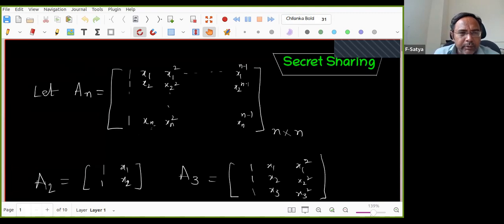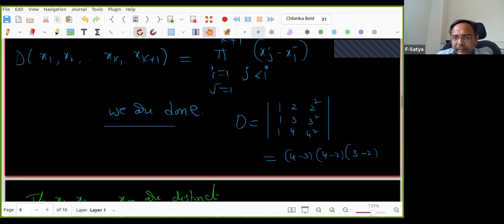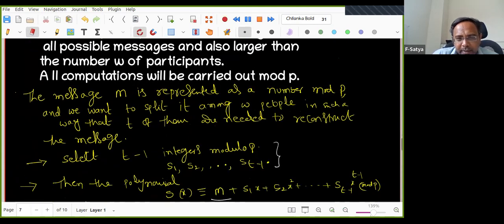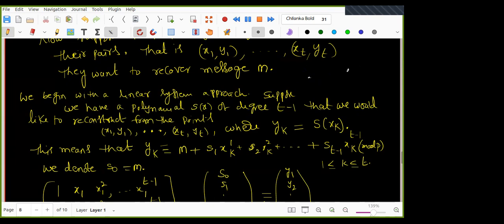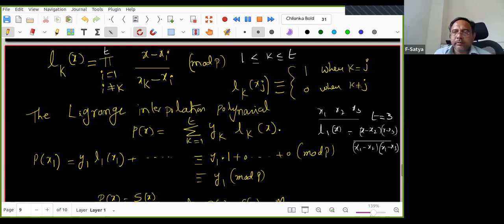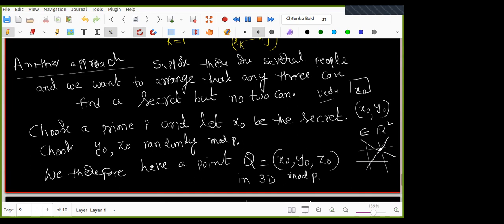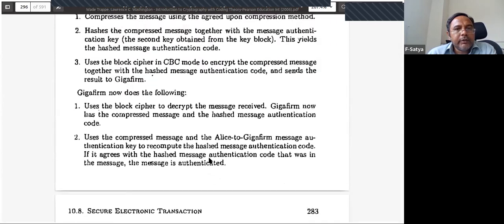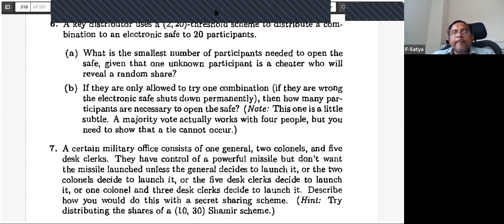Introduction to Secret Sharing